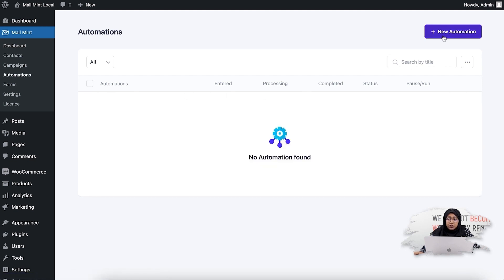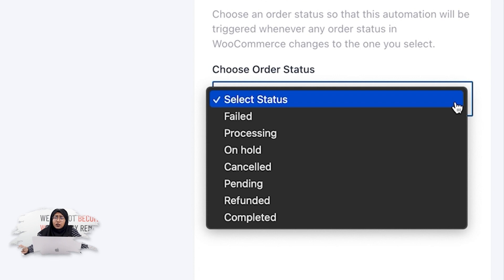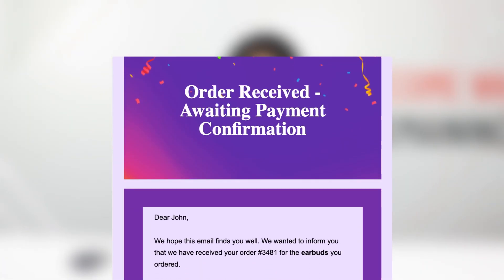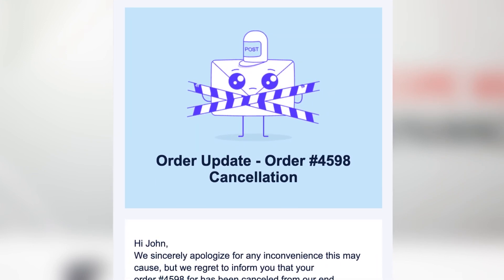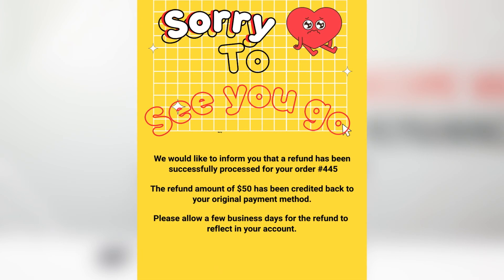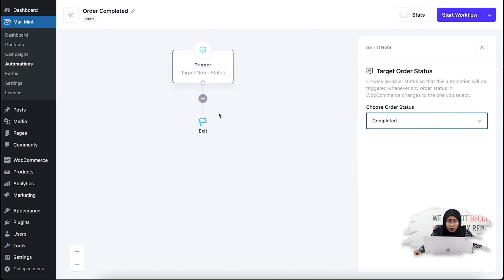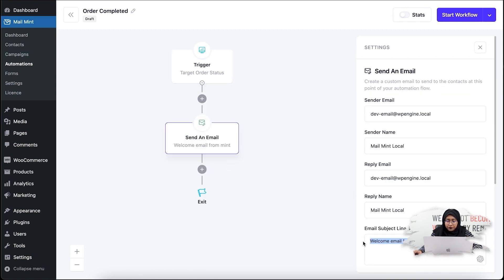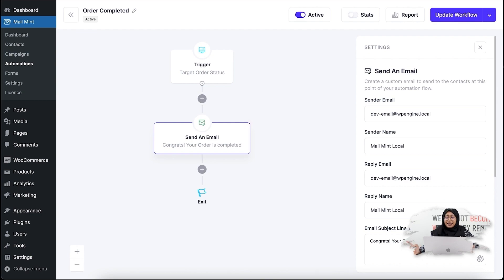Easily Automate Email Campaigns Based On Customer Order Status in WooCommerce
In this video, we will walk you through the incredible benefits of our WooCommerce Automation Trigger - Automated follow-up emails based on different customer order statuses.

📌 What Order Status Triggers Are Available?
☑️ Pending
☑️ Processing
☑️ Cancelled
☑️ Refunded
☑️ On Hold
☑️ Completed
☑️ Failed

Learn the use cases and the type of order status emails you can send using WooCommerce Automation Trigger - Target Order Status